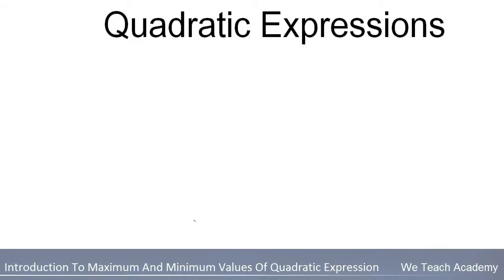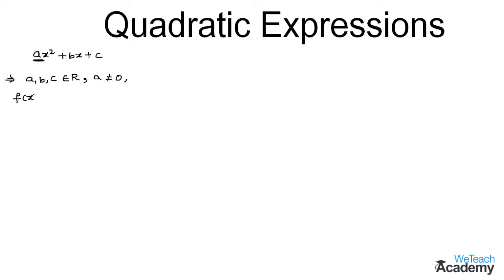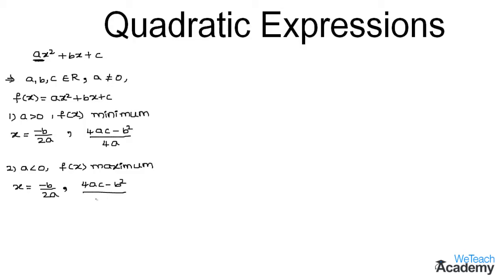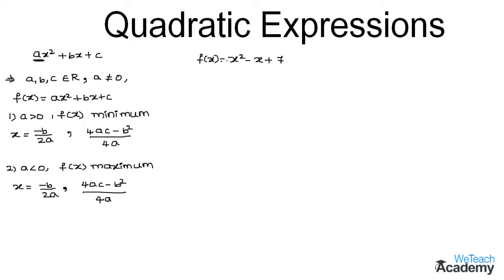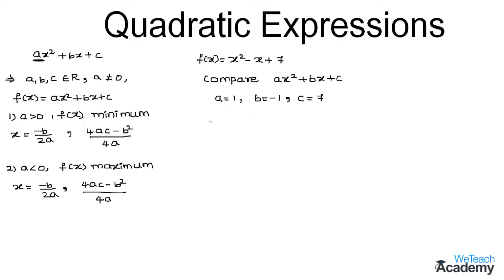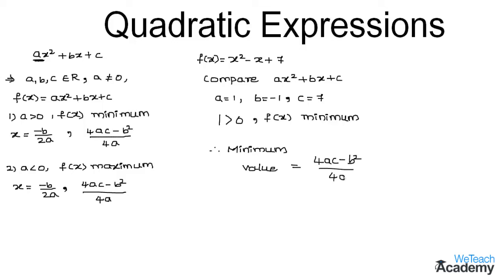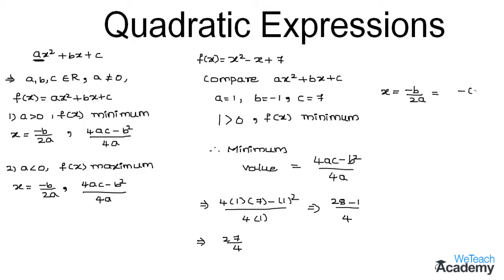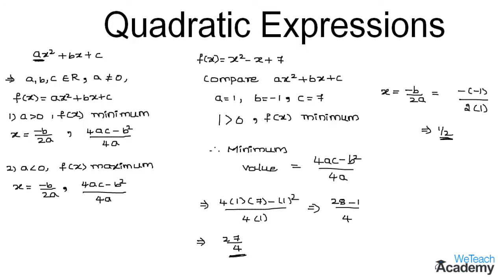Introduction To Maximum And Minimum Values Of Quadratic Expression